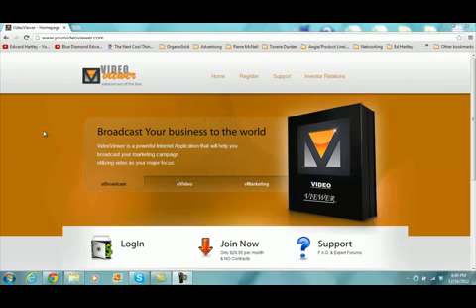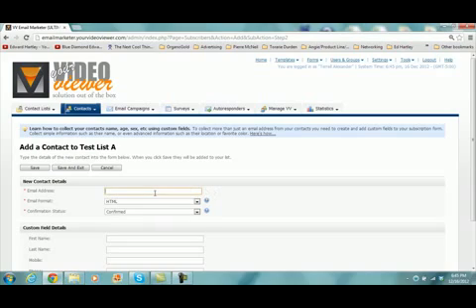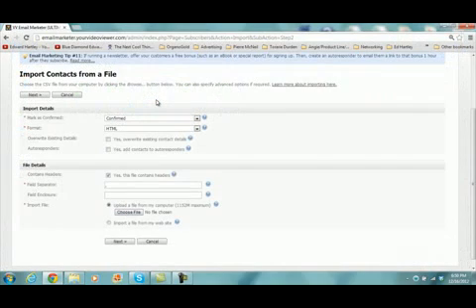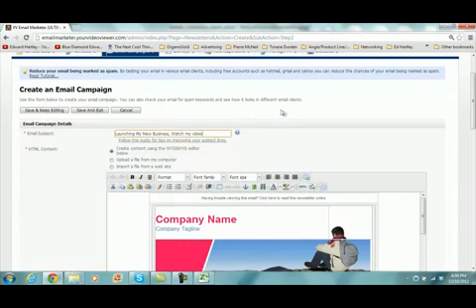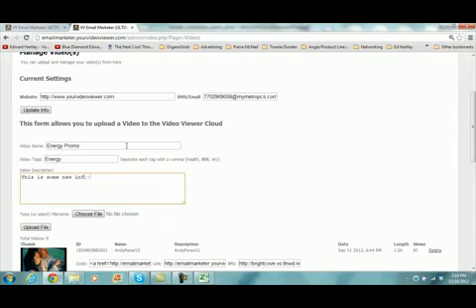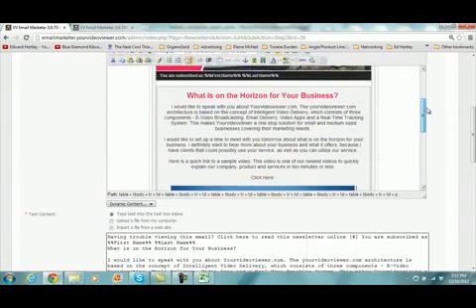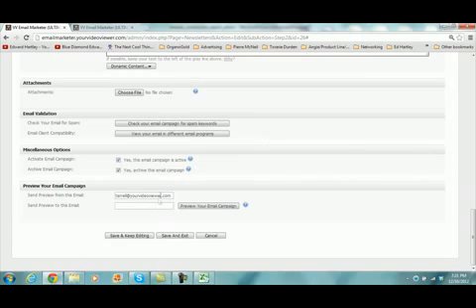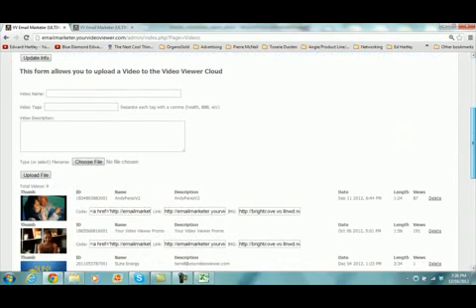Yourvideoviewer.com Webinar Training Video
This is a 35 Minute Power Packed Webinar to show new customers how to leverage the Video Sharing Technology in yourvideoviewer.com.